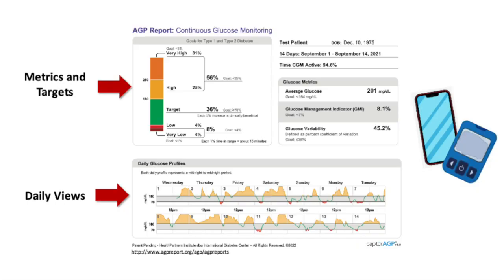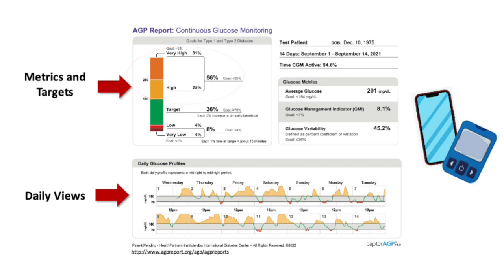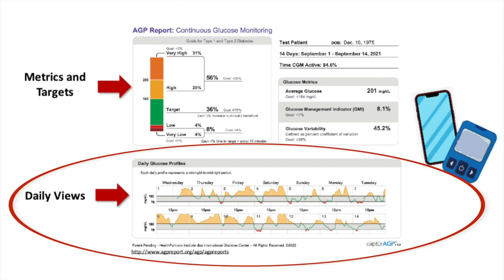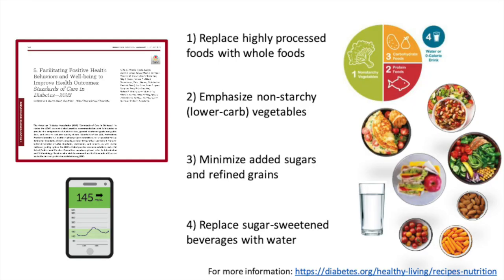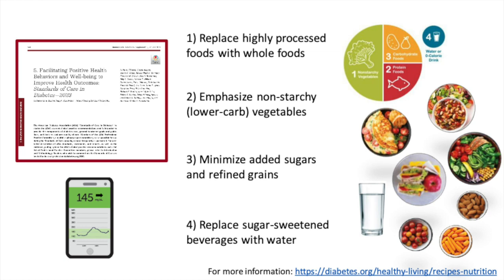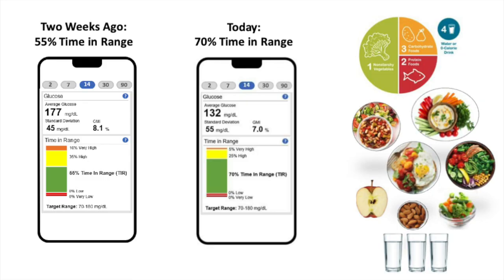Impact of Nutrition on Glycemic Control and Time in Range